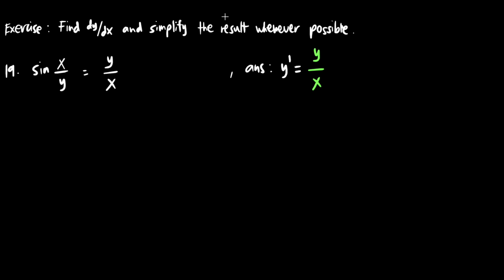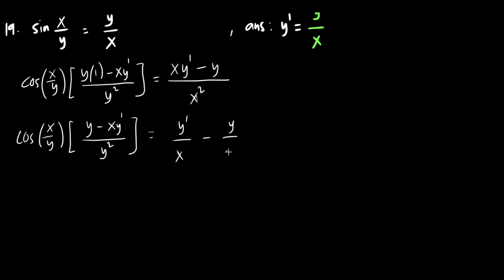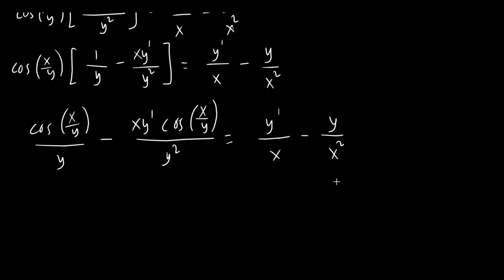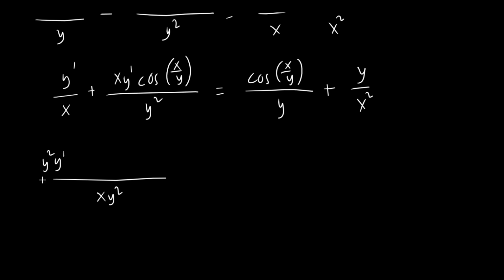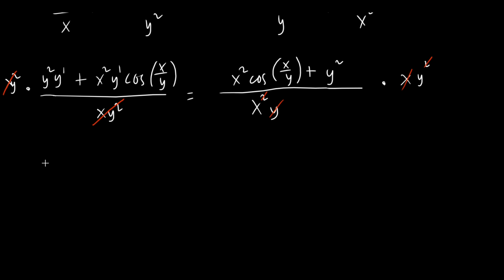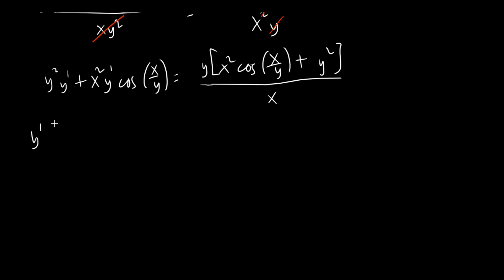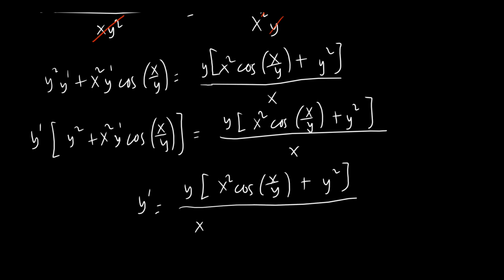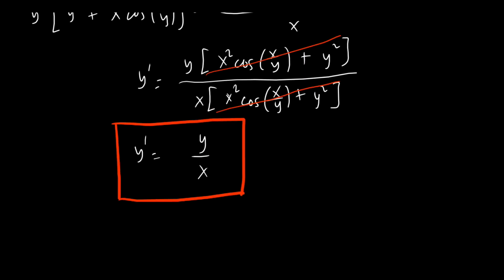Differentiation of Trigonometric Functions Part 7 Differential Calculus Feliciano and Uy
This video contains a step-by-step solution on how to solve trigonometric functions using derivatives.